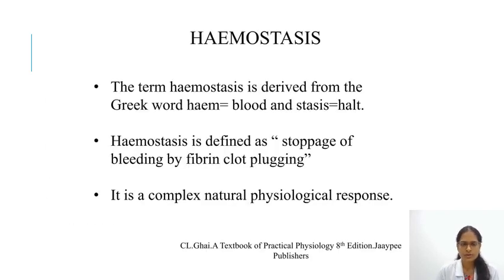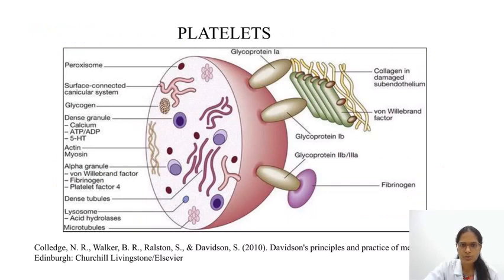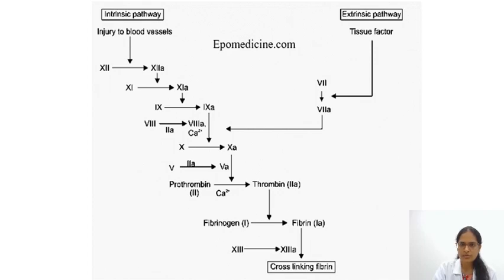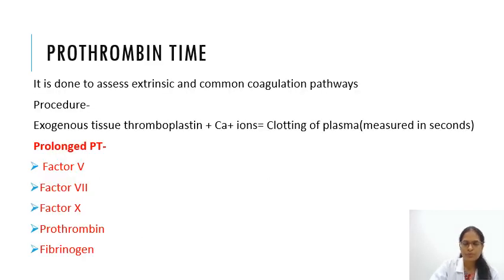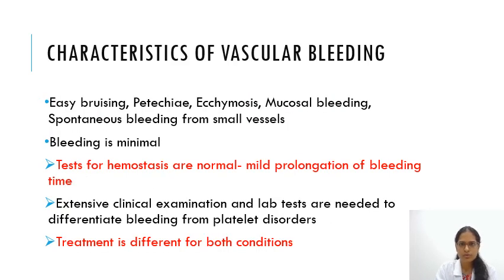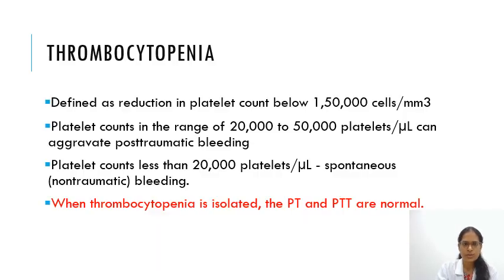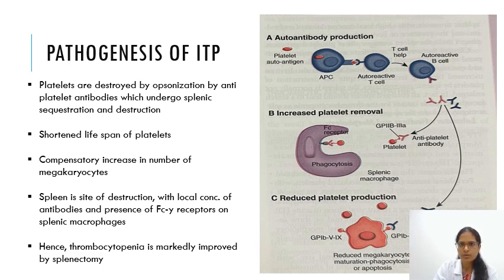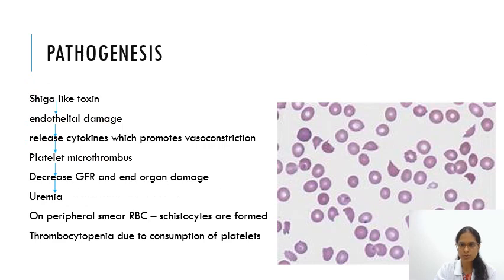Bleeding Disorders by DR.C.SHALINI